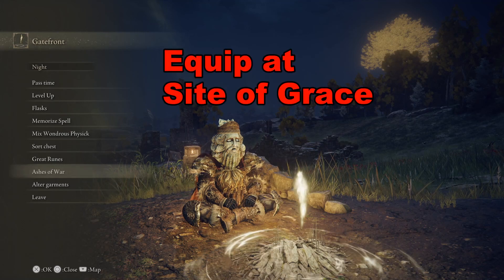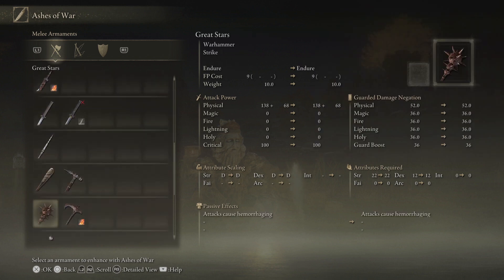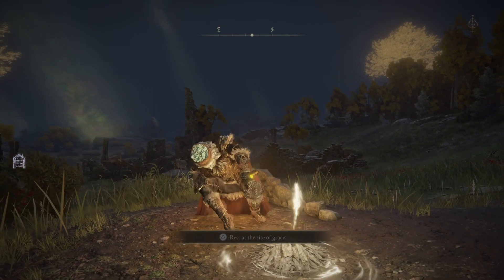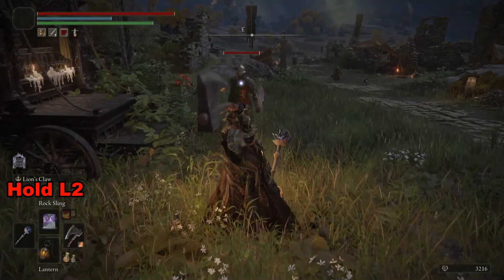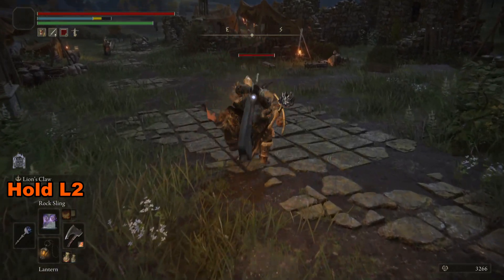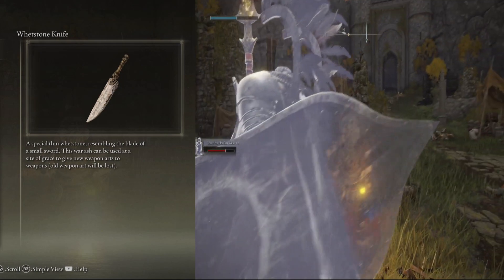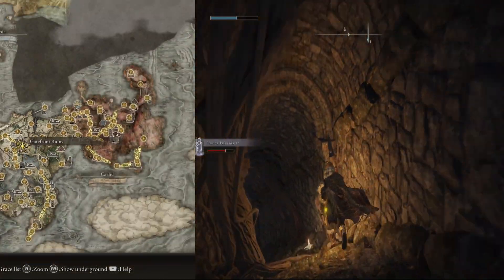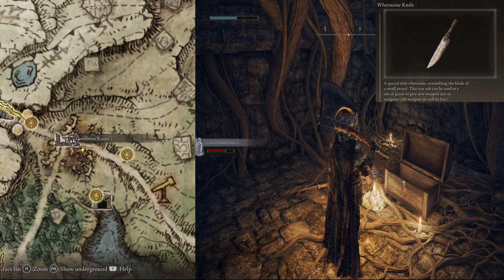elden ring how to use ashes of war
Why can't I apply Ashes of War?